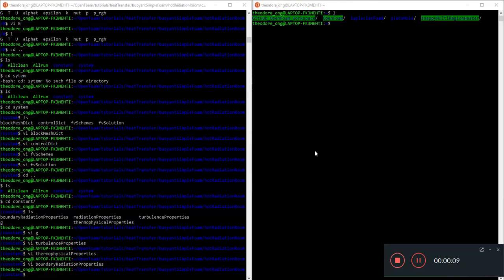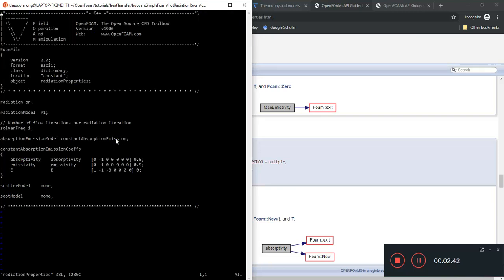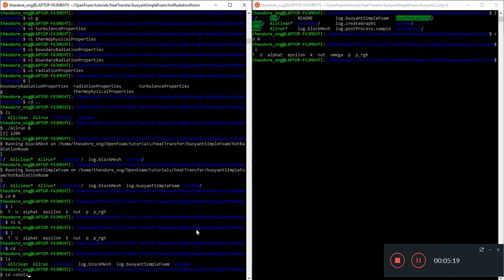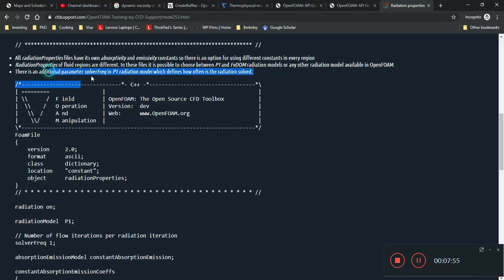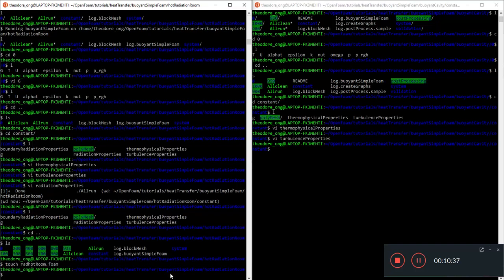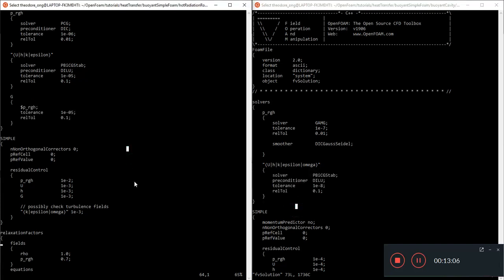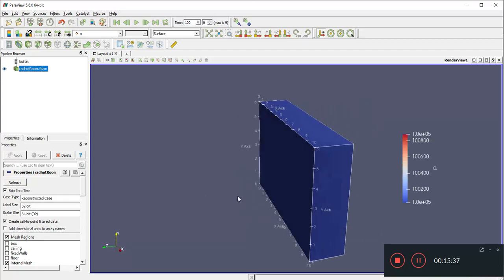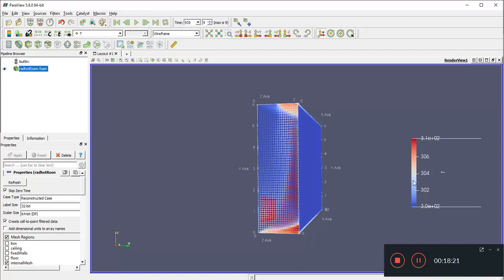OpenFoam Heat Transfer 8 - buoyantSimpleFoam part v discussion of hotRoom tutorial case and Radiatio